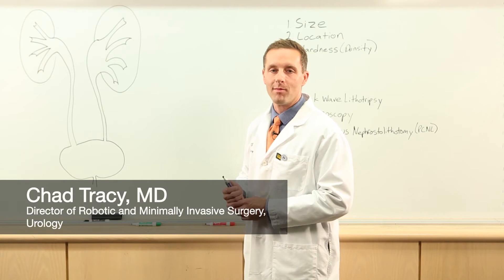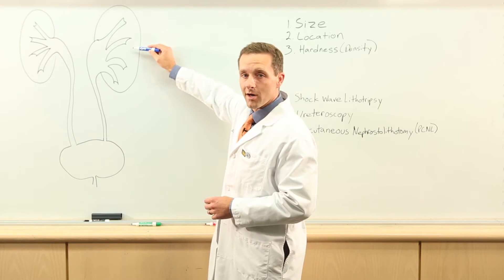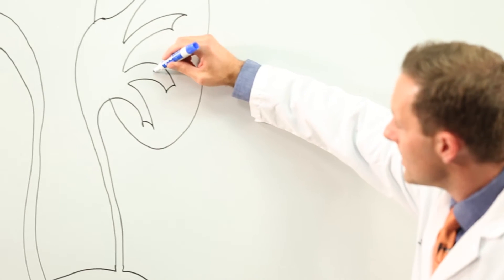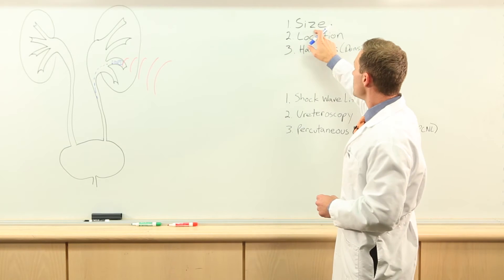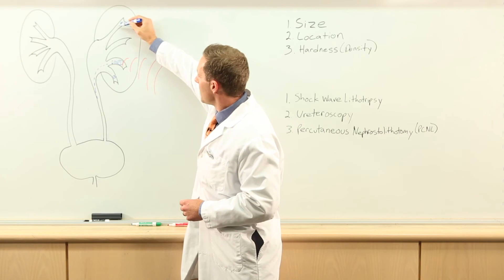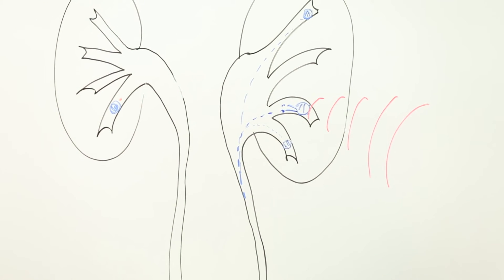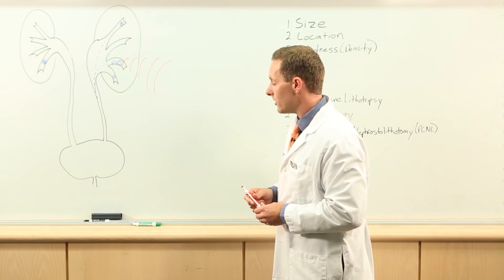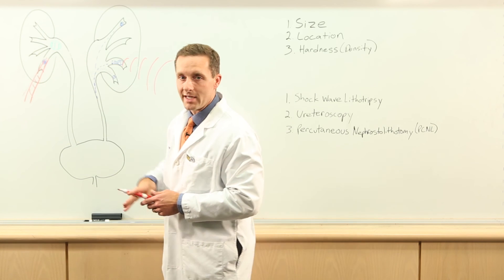Kidney Stone Treatments - Whiteboard Series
UI Hospitals and Clinics physician, Chad Tracy, MD, discusses treatment options for kidney stones.